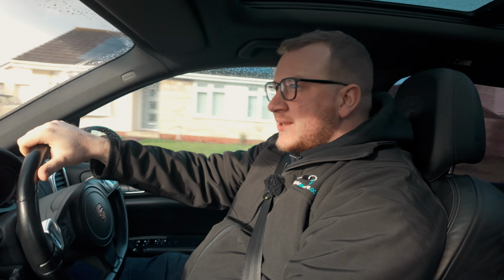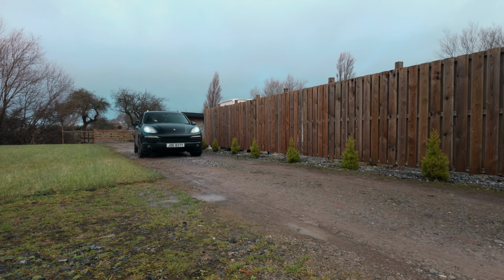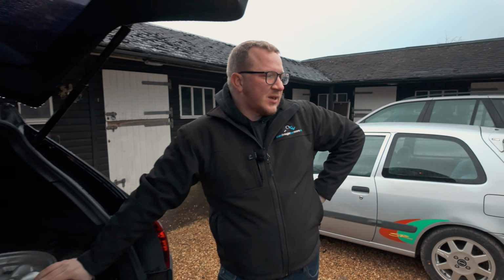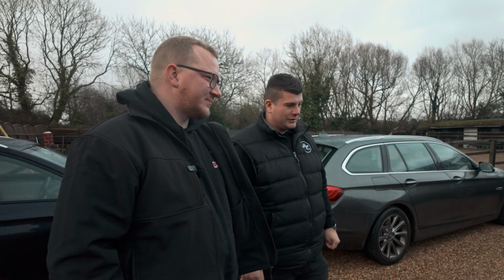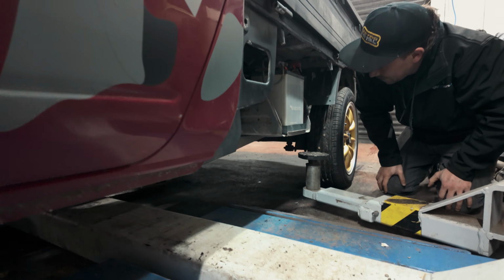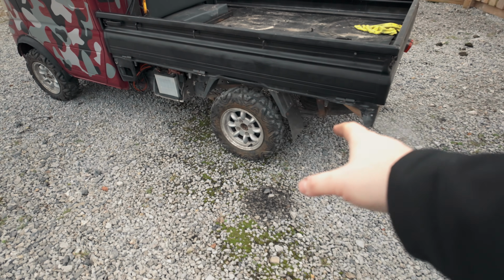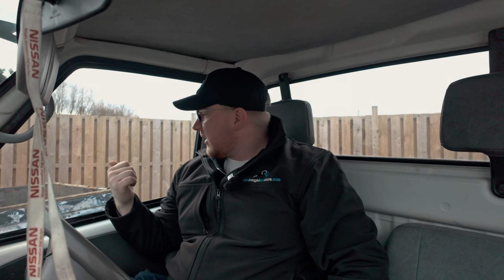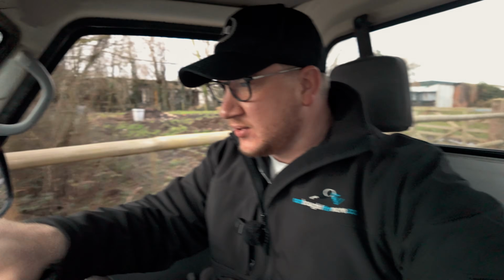I Bought A VERY WEIRD Farm Truck For My Own Use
PSA: Please don't use this video to regurgitate your thoughts about Taylor and the AA team. They've apologised and Josh accepted it, end of. Dragging on about it forever in the comments is bullying and completely inhuman. I will delete your comments and you can unsubscribe if it really bothers you.

I've been wanting to get a new farm truck and when I saw this on Auto Alex channel I knew I needed to buy it!